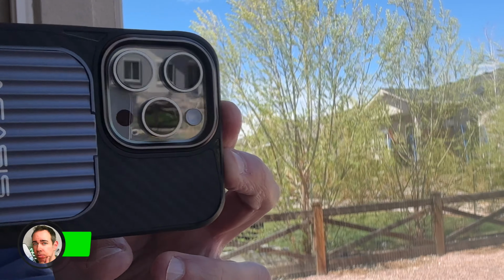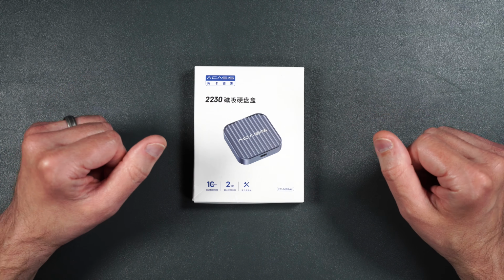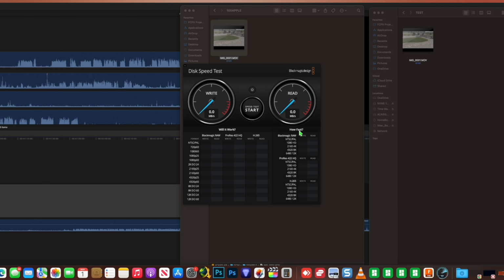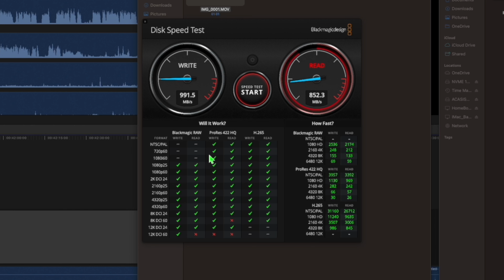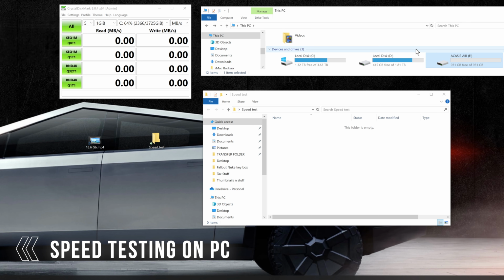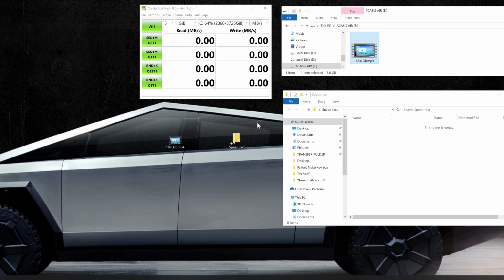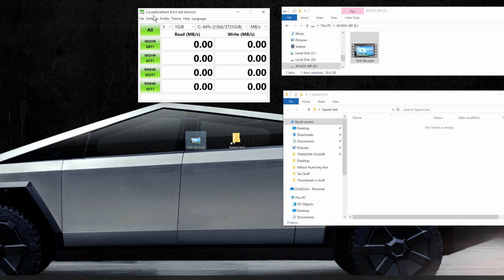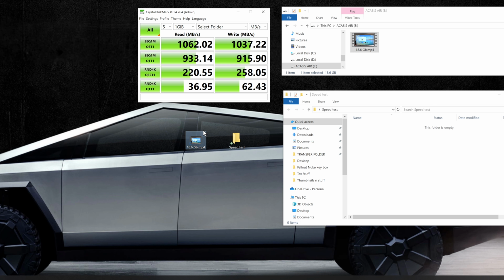The Best External Drive for your iPhone 15 : ACASIS EC 6609 Air